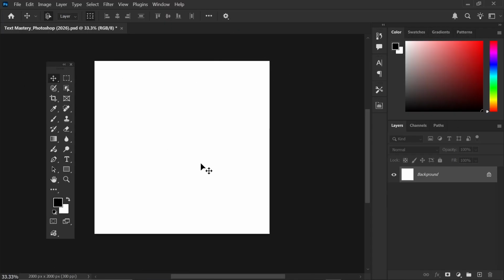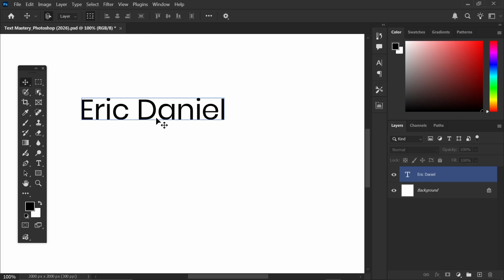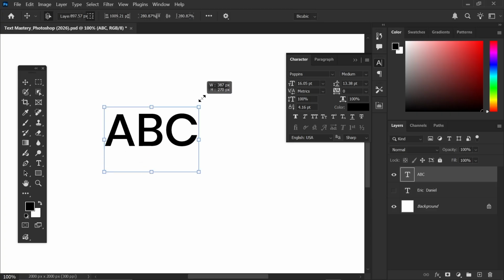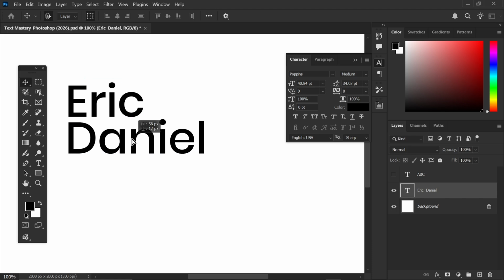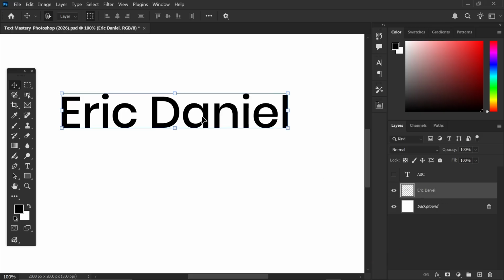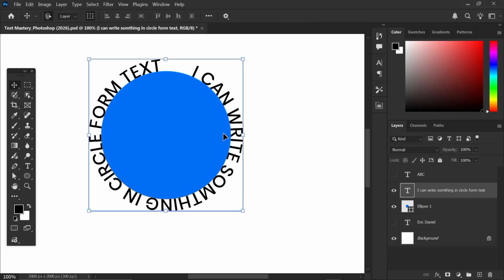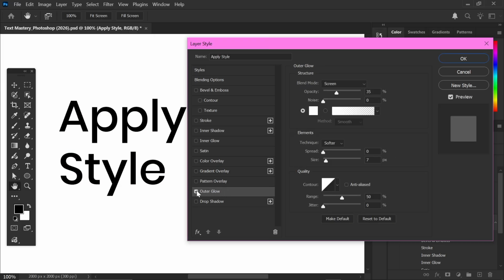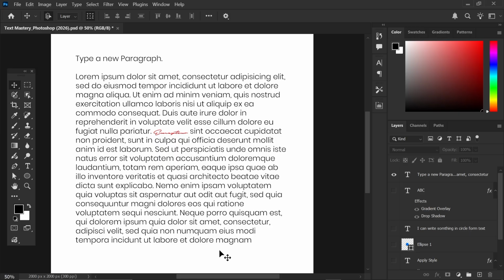Text Mastery Adobe Photoshop 2026 (Tutorial)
In this tutorial, you’ll learn Text Mastery in Adobe Photoshop (2026) and how to create clean, professional, and visually powerful text designs for flyers, posters, social media, and branding projects.

This video breaks down modern typography techniques in Photoshop, including text hierarchy, spacing, alignment, font pairing, and creative text effects used by professional designers in 2026.

Whether you’re a beginner or intermediate graphic designer, this tutorial will help you gain full control of text and typography in Adobe Photoshop.

🔥 What you’ll learn in this tutorial:

Text mastery fundamentals in Adobe Photoshop

Typography rules every designer should know

Font pairing and hierarchy techniques

Spacing, alignment, and balance

Modern text effects for 2026 designs

How to make text stand out without overdesigning

📌 Software: Adobe Photoshop
📌 Skill level: Beginner to Intermediate
📌 Design focus: Typography & Text Design